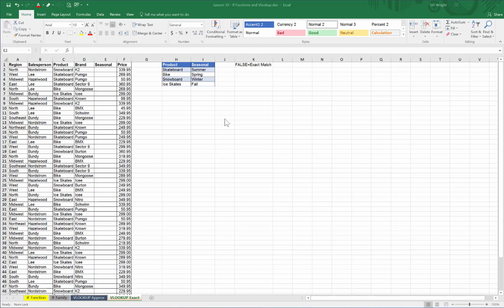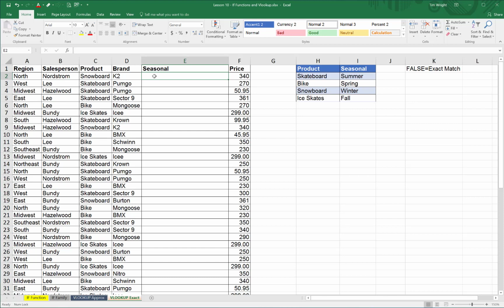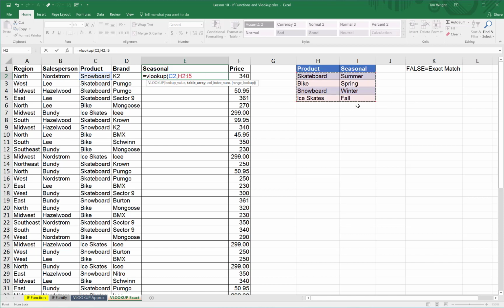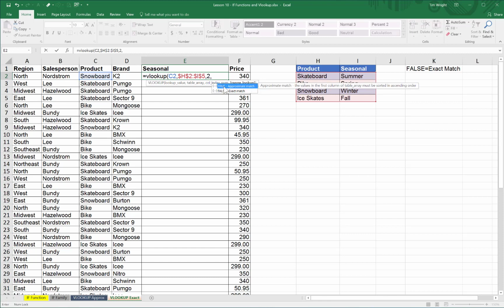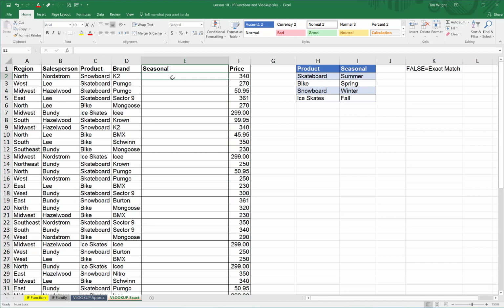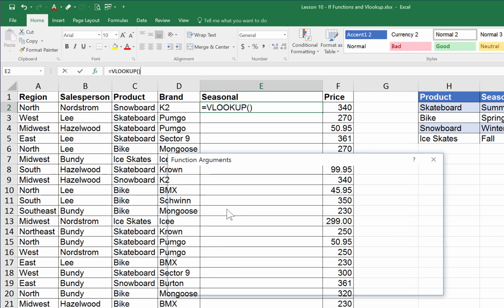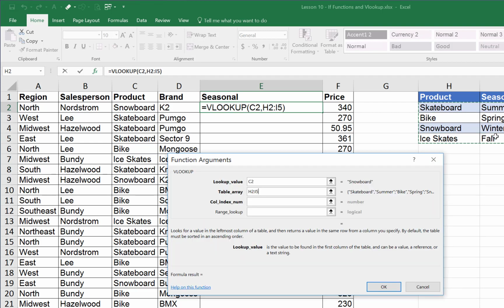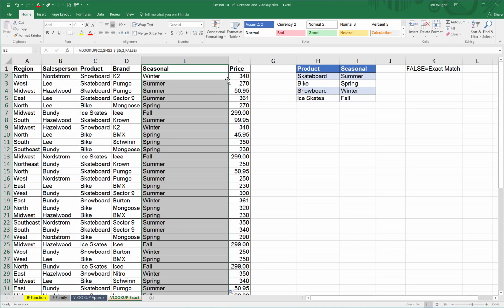Lesson 10 Topic 3 Vlookup Exact with Function Assistance